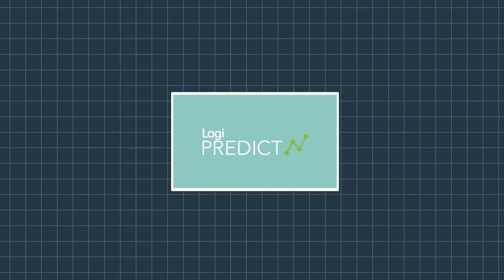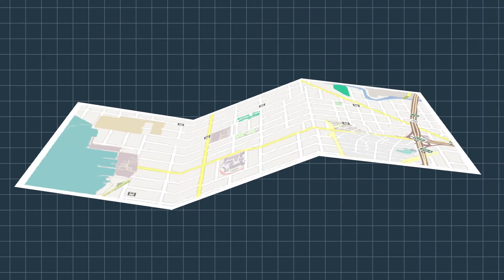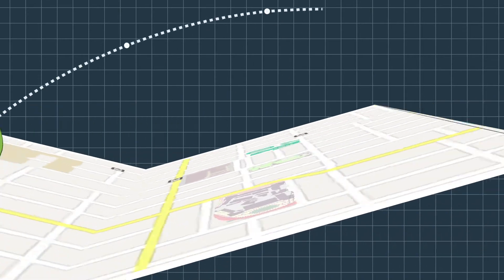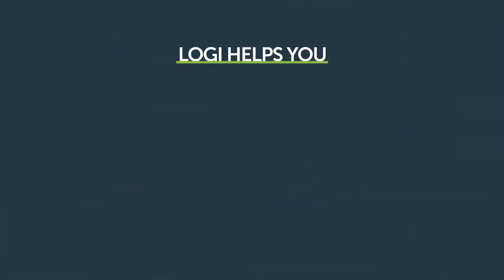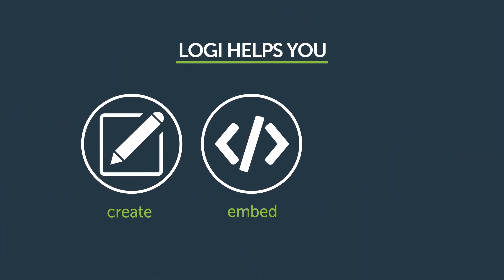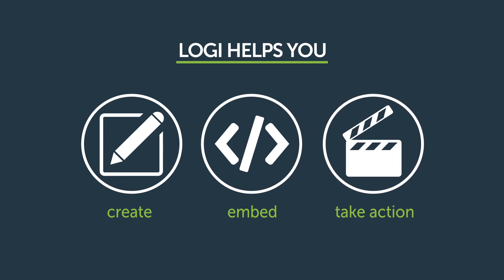Meet Logi Predict | Predictive Analytics Software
Predictive analytics is the #1 feature on product roadmaps. Build models with no code or learning R, Python, or statistical modeling. Are you ready to add predictive analytics to your application?

Logi Predict is the only predictive analytics solution designed specifically to embed inside existing applications. Application teams can embed advanced analytics capabilities that can highlight future trends to improve operations—such as calculating churn, forecasting sales, or predicting anomalies—all within the context of the application. End users can take action or trigger a process at any decision point in the workflows within your application.

Logi Predict eliminates the need to know R, Python, or statistical modeling, so it can be used by a range of developers and skill levels. Flexible benchmarking allows OEMs to create global and custom models for their customers. And application teams can easily train data models to accommodate unique multi-tenant datasets.